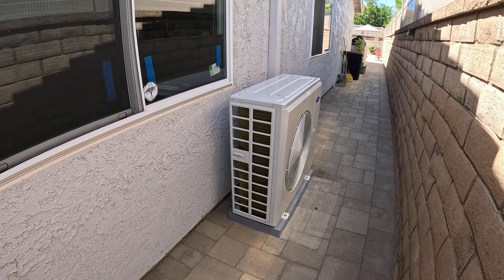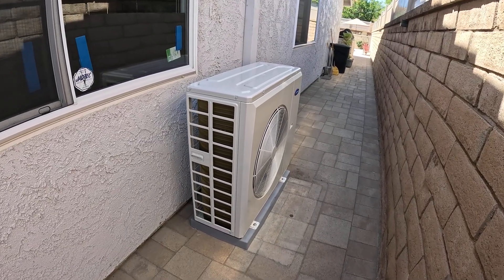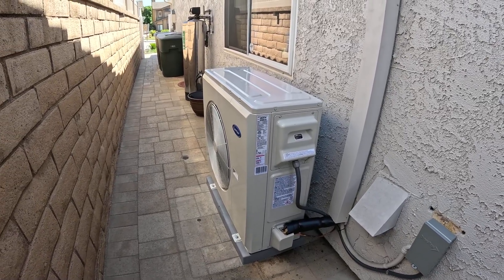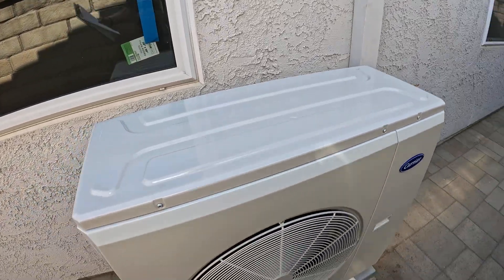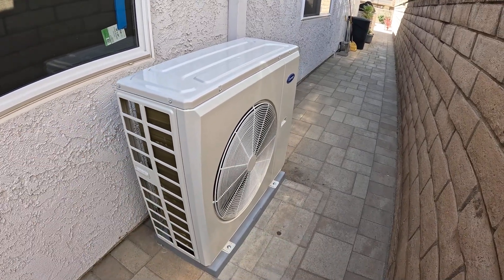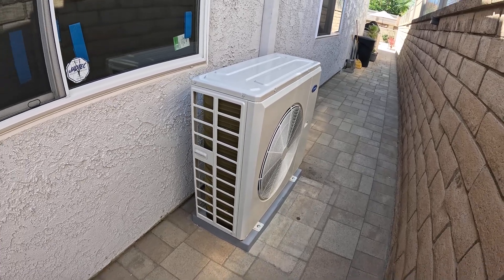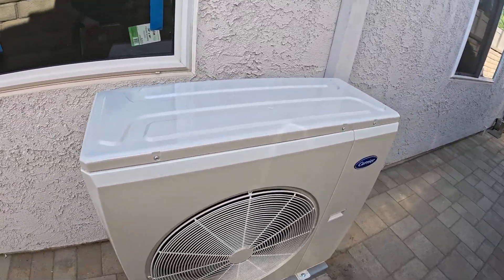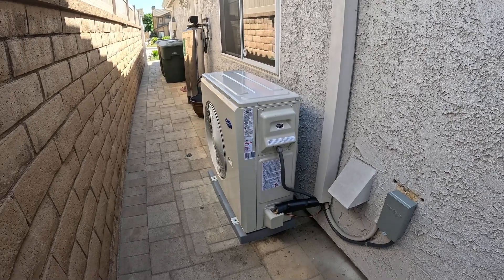Carrier R-454B Puron Advance Variable Speed Compact Condenser - 37MURAQ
In this video Nick with Albert Air discusses the all new Carrier R-454B Puron Advance Variable Speed Compact Condenser - 37MURAQ48AA3.

Video Script
Hello this is Nick with Albert Air and today we are going to look at the New R-454B PURON ADVANCE Carrier Compact Condenser.  I am going to go through the specs, features and benefits of this condenser.  And if you are the Orange County, CA area and would like an estimate please get in touch with us.  I will leave my contract info in the description below.

So lets get into this unit.
THIS IS A 4 TON R-454B CARRIER PERFORMANCE SERIES VARIABLE SPEED COMPACT CONDENSER
MODEL # 37MURAQ48AA3

IT’S EFFICIEINCY IS UP TO  16+SEER2 in the 4 ton size.  Depending on what size condenser you get and what indoor unit you match it with the efficiency will differ.

IT HAS A VARIABLE SPEED DIGITAL INVERTER COMPRESSOR.  So this unit has ability to hit different speeds depending on the wiring set up with the indoor unit and thermostat.  This unit is set up with a Carrier variable speed furnace and an Ecobee thermostat for two stage cooling operation.

IT’S SOUND RATING IS  65 DECIBELS ON HIGH SPEED.  When it shifts down to the medium stage it will be quieter than it is now.  This unit also has a soft start – meaning that when it comes on it will slowly ramp up to speed.  So, you typically will not hear the unit come on right away like an older condenser.

IT’S DIMENSIONS ARE 39 INCHES WIDTH BY 16 INCHES DEPTH BY 39 INCHES HIGH.  This unit is great for side yards or saving space depending on it’s location.  In all sizes from 1.5 ton up to 4 ton it will have a single fan.  Once you go to the 5 ton unit it will have the two fans and be 52inchs tall.

THIS CONDENSER IS A CROSSOVER UNIT AND IS LISTED ON THE CARRIER WEBSITE AS THE COMFORT 18 COMPACT MINI SPLIT HEAT PUMP CONDENSER.  THIS MEANS THAT IT CAN BE SET UP SEVERAL DIFFERENT WAYS FOR YOUR HEATING AND COOLING NEEDS.

1 - It can be heat pump condenser matched with an indoor fan coil for single, two stage or variable speed operation.
2 – It can be an air conditioning condenser matched with a furnace for single, two stage cooling or variable speed cooling operation.
3 – It can be a dual fuel condenser when matched with a furnace - meaning it can be a heat pump for electric heating then automatically switch to gas heating when the outside temperature hits a certain threshold.

IT ALSO QUALIFIES FOR A $350 CARRIER COOL CASH INSTANT REBATE WHEN MATCHED WITH A CARRIER FURNACE OR FAN COIL AND THE ECOBEE THERMOSTAT

IT HAS A 10 YEARS PARTS AND 10 YEAR COMPRESSOR WARRANTY

So let me know what you think of this condenser.  Is this something that would work for you.  If you have any questions leave them in the comment section below and I will be sure to answer them for you.